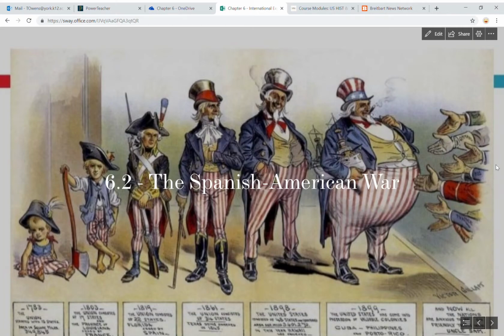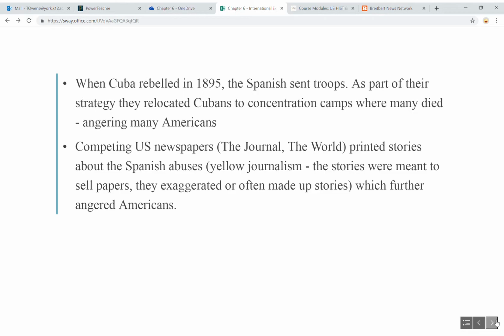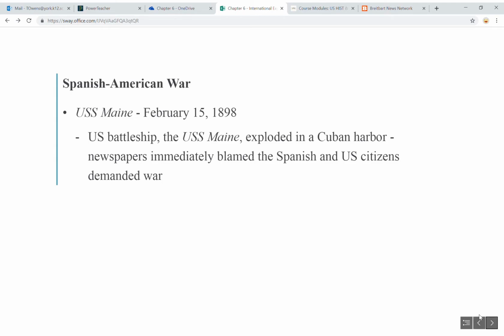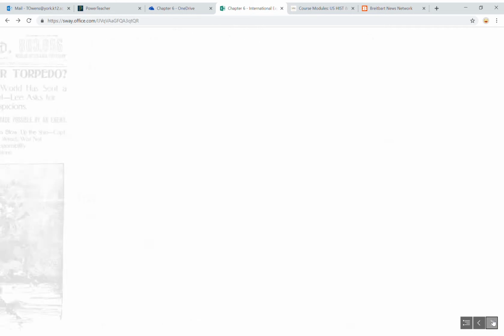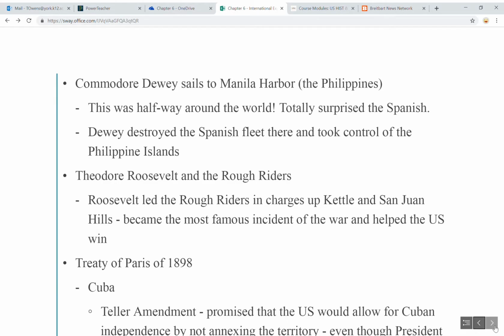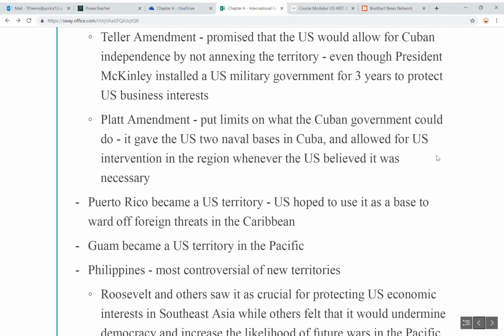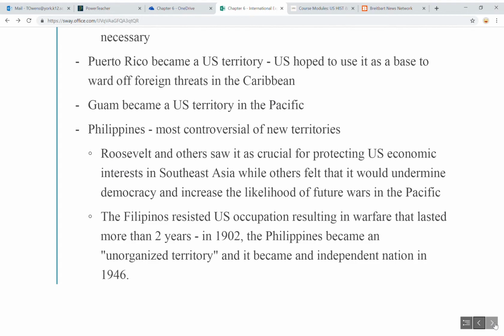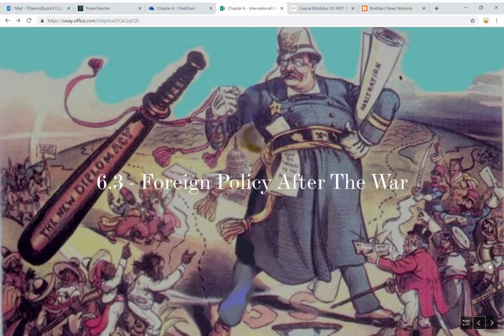6.2 Spanish American War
Lecture on the reasons for and consequences of the Spanish-American War.